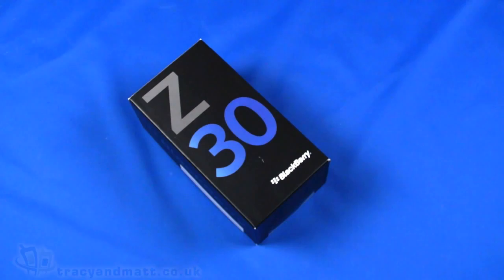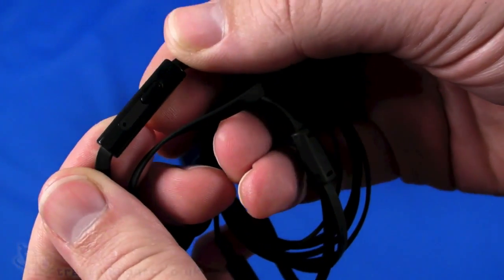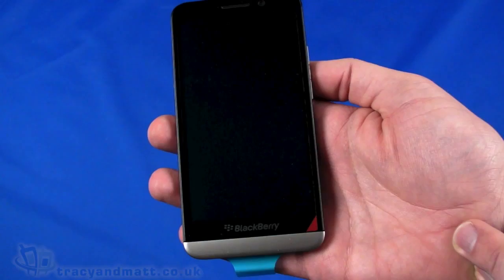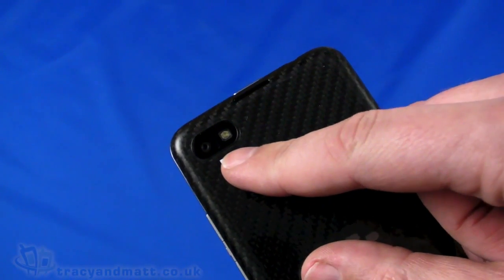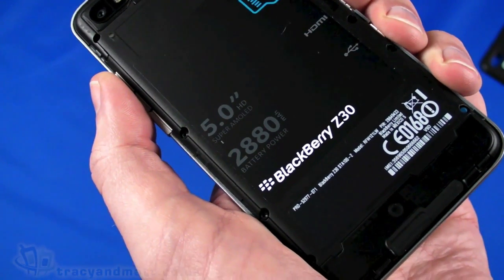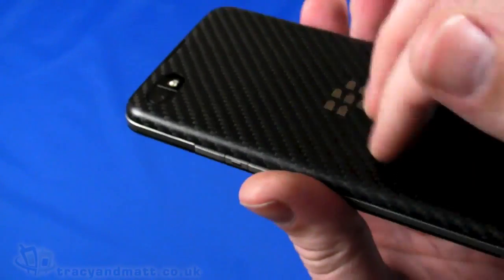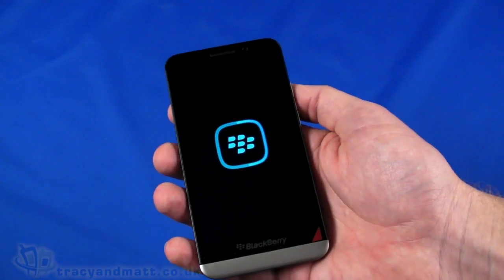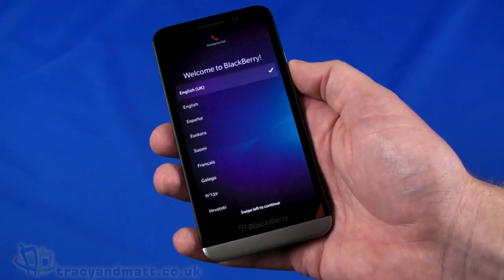BlackBerry Z30 unboxing and demo video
Matt gets his hands on the latest and greatest BlackBerry, the Z30. Claiming to be the most powerful BlackBerry to date and the company's flagship device, can the Z30 live up to expectations? In this video we take a look at the hardware and some of the features of BlackBerry OS 10.

And Yes, I said Z10 a few times. Sorry!